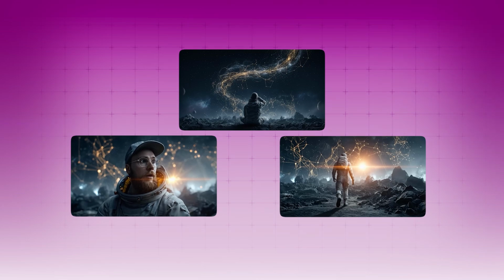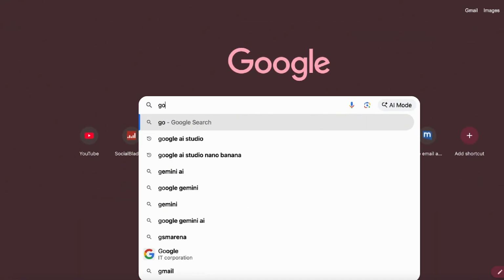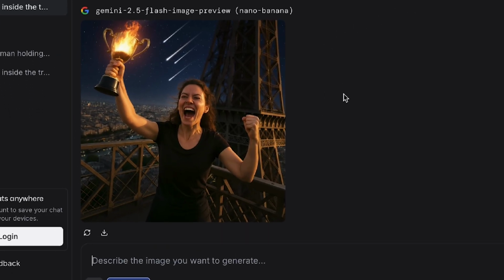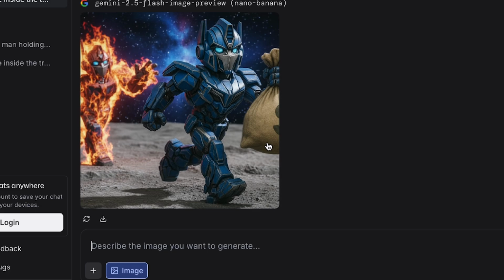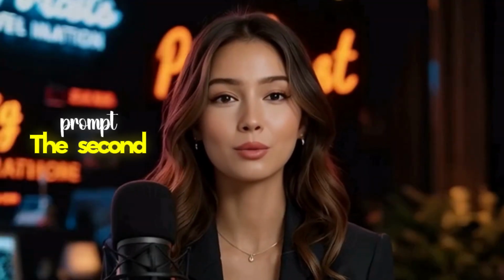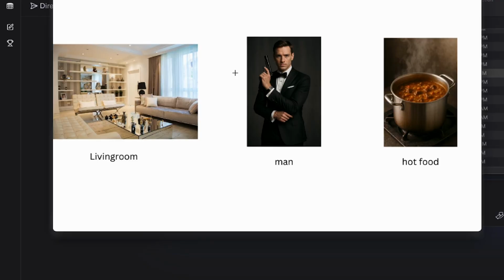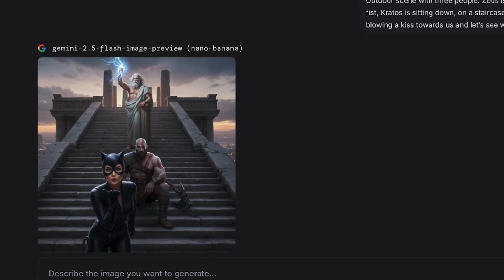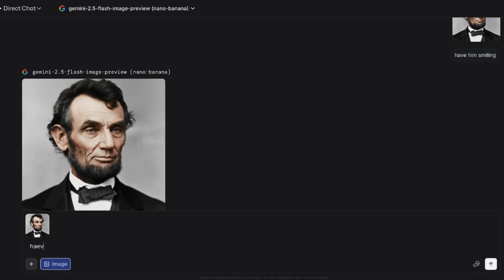8 INSANE ways to use Nano banana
In this video, I’m going to show you 5 powerful ways to use Nano Banana so you can start turning it into a tool that helps you make money.

Time stamp:

00:00 - Intro
00:43 - How to Access Nano Banana
01:34 - 1st way
01:55 - 2nd way
2:45 - 3rd Way
03:38 - 4th Way
03:58 - 5th Way
04:24 - 6th Way
04:44 - 7th Way
04:55 - 8th way